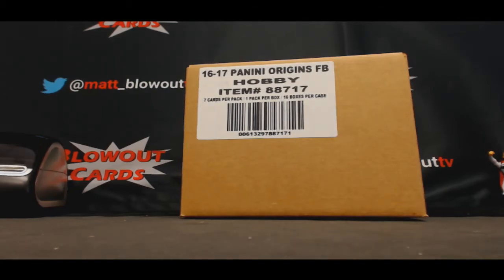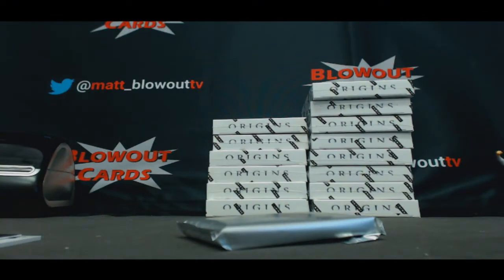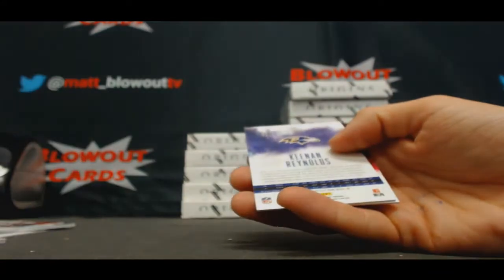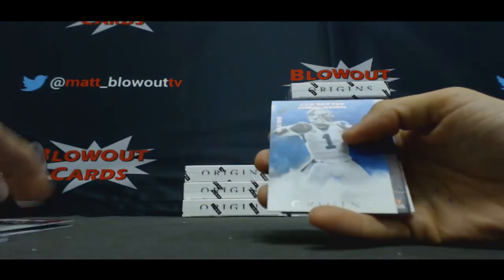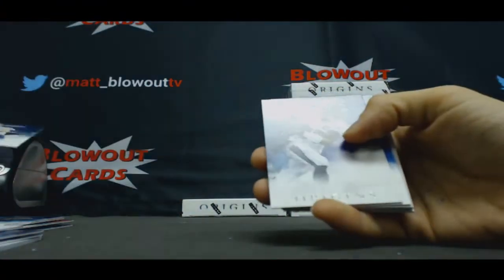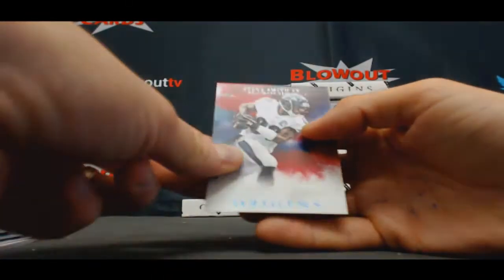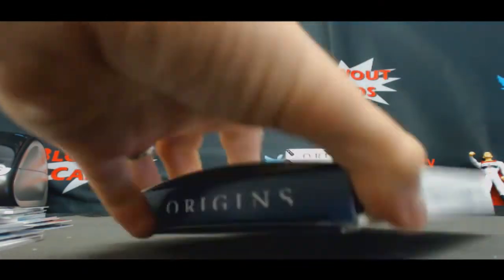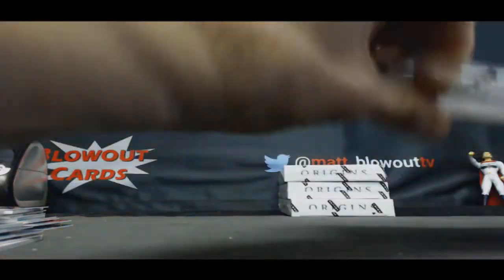2016 Panini Origins Football Team Draft Case Break RD 1